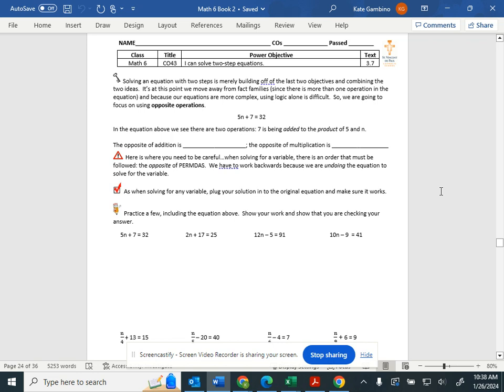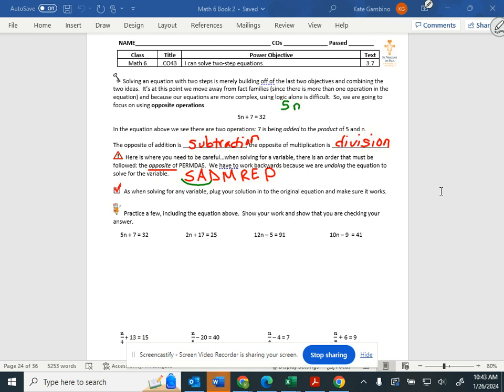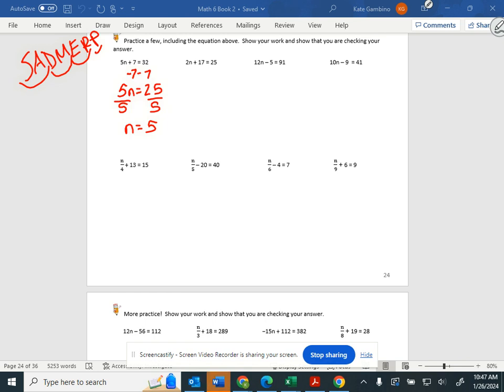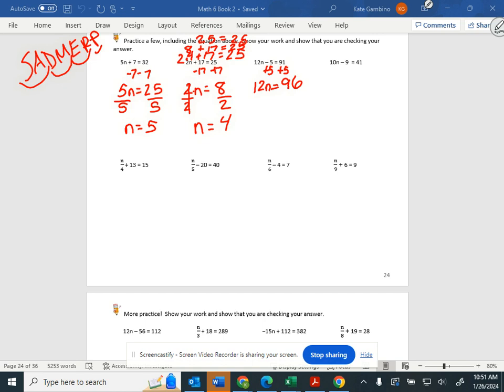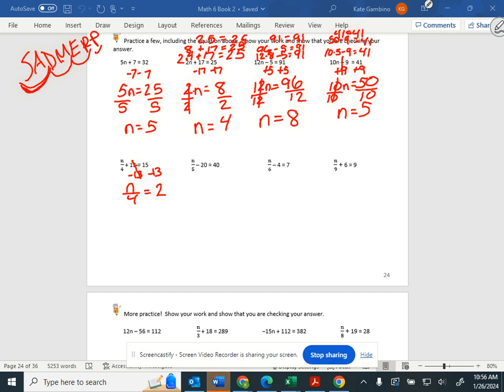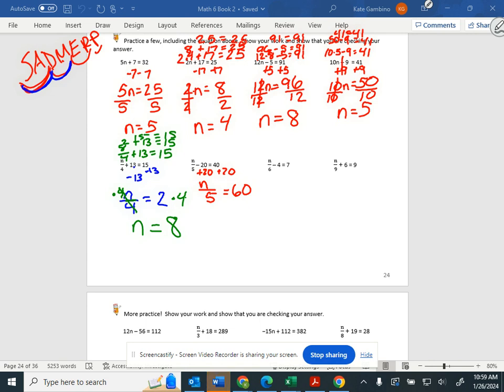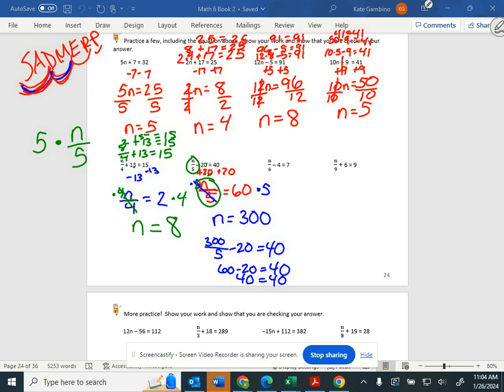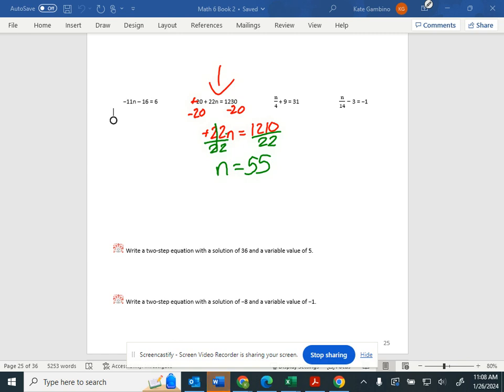1/26 Math 6 CO43